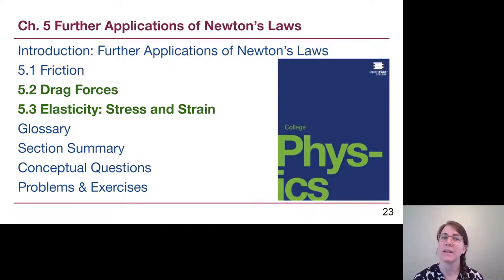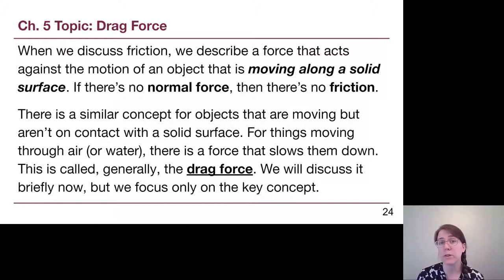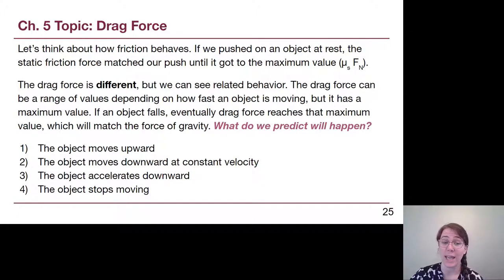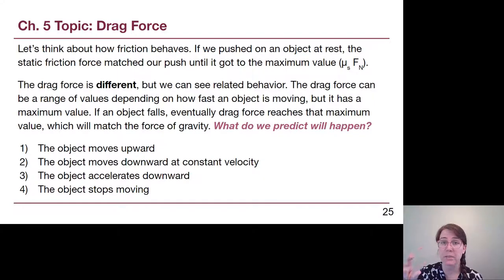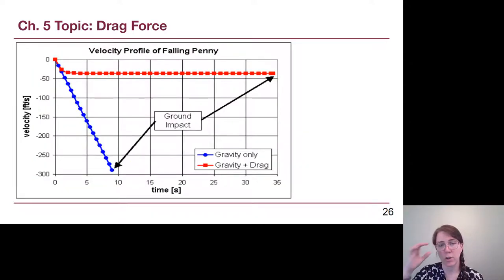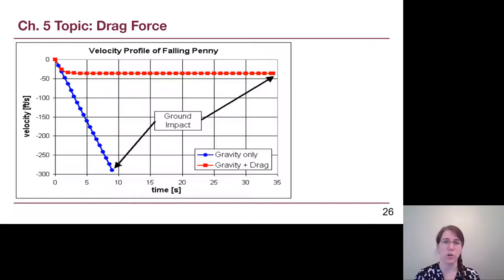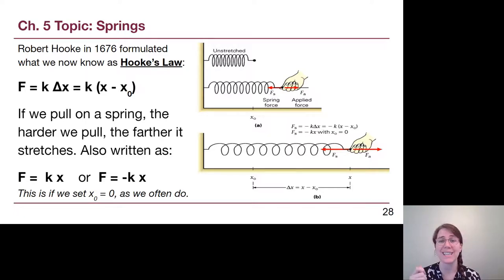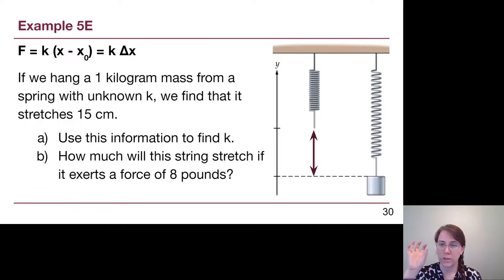GRCC Physics 125 - Online Lecture - Chapter 5, Part 3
We describe the concepts behind drag force and the equation of Hooke’s Law for spring forces, following Chapter 5 in OpenStax College Physics.